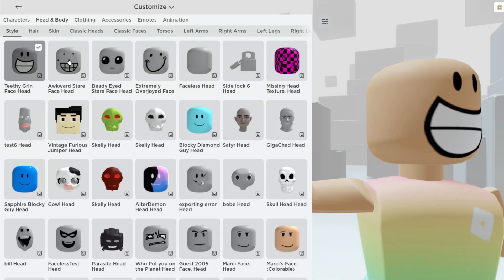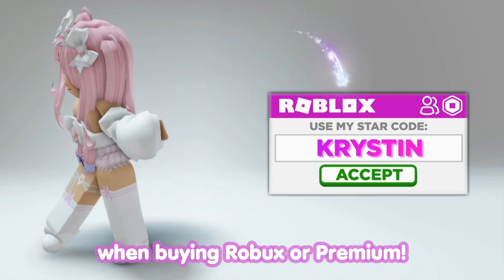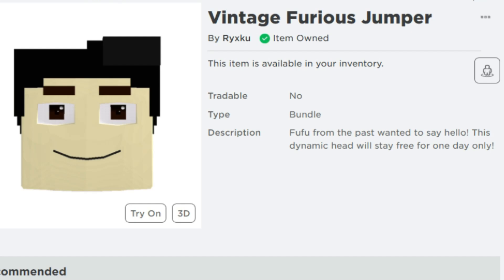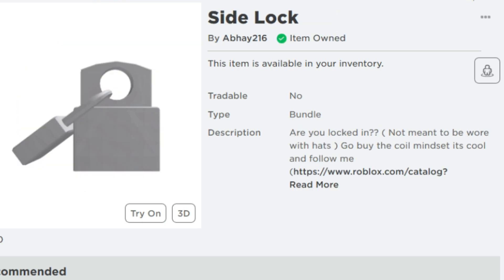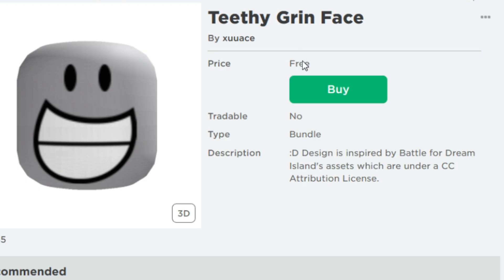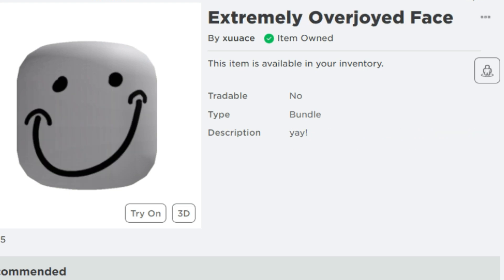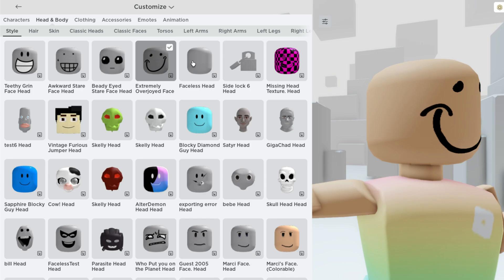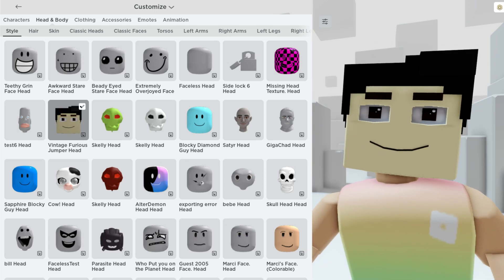*HURRY* GET THESE 9 FREE FACES & HEADS NOW 😲🤪 FACELESS ROBLOX